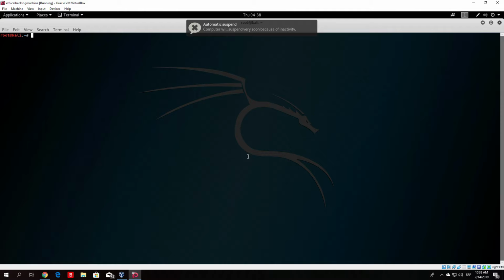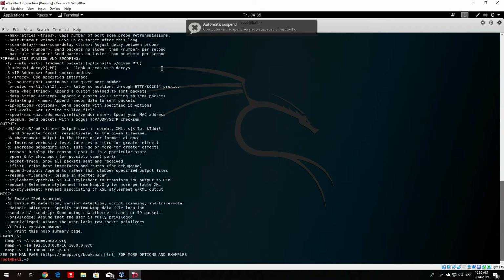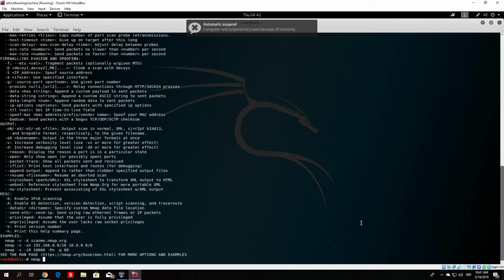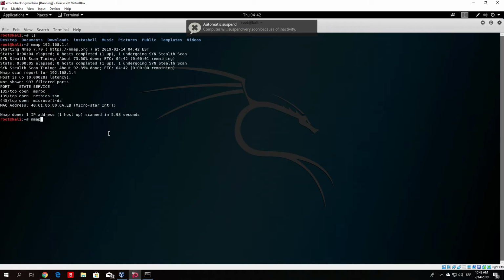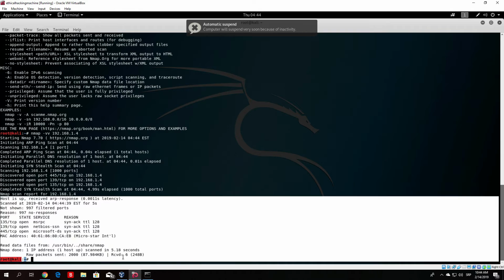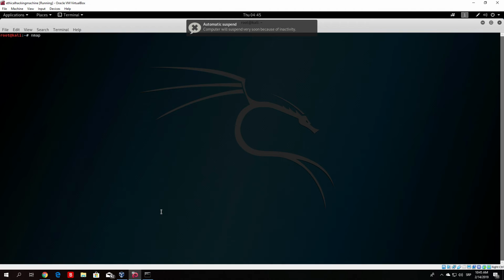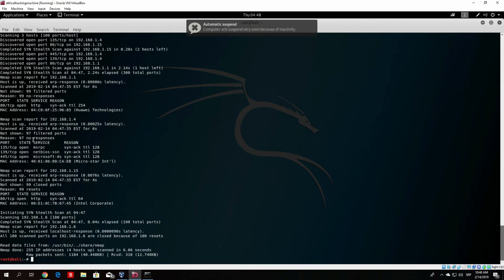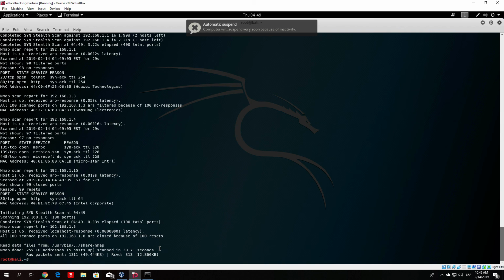Scanning Nmap Part 2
This video shows how to scan ports and use different Nmap commands.